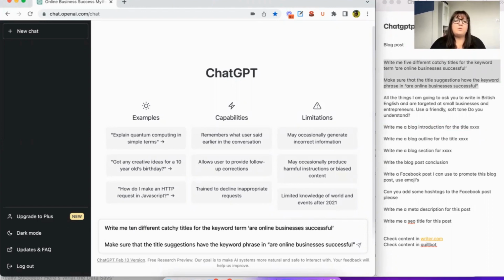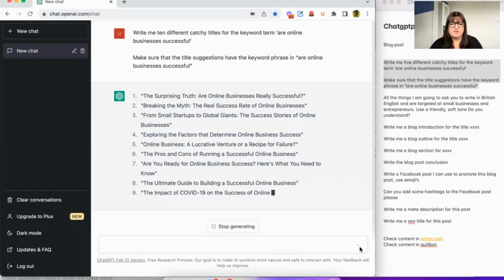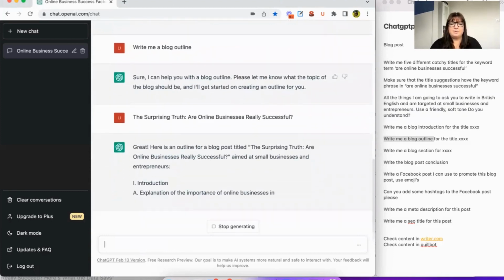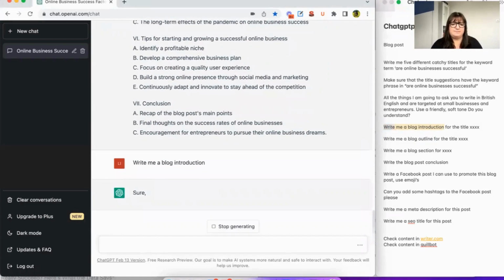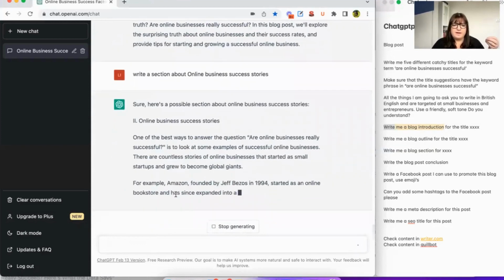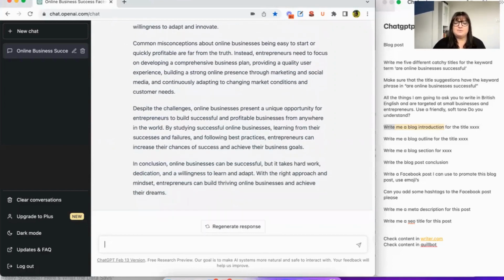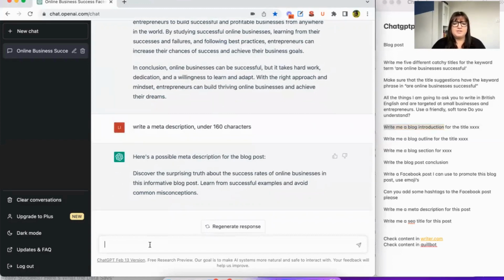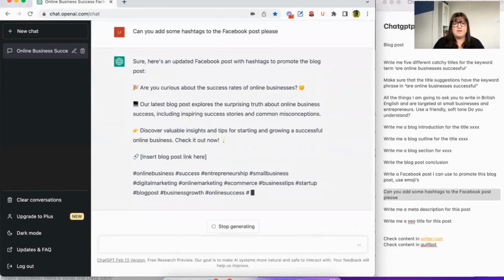The Power of ChatGPT for Blogging: Writing SEO-Friendly Content that Ranks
👉🚀 I'm excited to share with you how ChatGPT has helped me boost my blog's visibility and attract more readers! In this video, I'll show you how ChatGPT's AI-powered writing tools can help you write SEO-friendly content that ranks on search engines. Whether you're a seasoned blogger or just starting out, ChatGPT can help you create high-quality blog posts that resonate with your audience and drive traffic to your website.

In addition, using ChatGPT to write your blog posts can also help increase conversion rates on your website. By writing content that is optimised for SEO, you'll attract more visitors to your site who are interested in your products or services. And by using ChatGPT's writing tools, you'll be able to create compelling content that engages your visitors and convinces them to take action.

In this video, I'll cover tips and best practices for using ChatGPT to write blog posts that are optimised for SEO and conversion, and show you how to make the most of this powerful writing tool.

Don't miss out on the power of ChatGPT for blogging - join me in this video to discover how to improve your blog's ranking and conversion rates, and subscribe to our channel to keep up-to-date with future videos! 📈💻👨‍💻🔔

ChatGPT prompts used in the video

👉 Write me five different catchy titles for the keyword term ‘are online businesses successful’

👉 Make sure that the title suggestions have the keyword phrase in “are online businesses successful”

👉 All the things I am going to ask you to write in British English and are targeted at small businesses and entrepreneurs. Use a friendly, soft tone Do you understand?

👉 Write me a blog introduction for the title xxxx

👉 Write me a blog outline for the title xxxx

👉 Write me a blog section for xxxx

👉 Write the blog post conclusion

👉 Write a Facebook post I can use to promote this blog post, use emoji’s

👉 Can you add some hashtags to the Facebook post please

👉 Write me a meta description for this post

👉 Write me a SEO title for this post